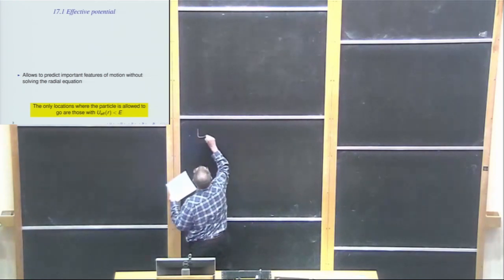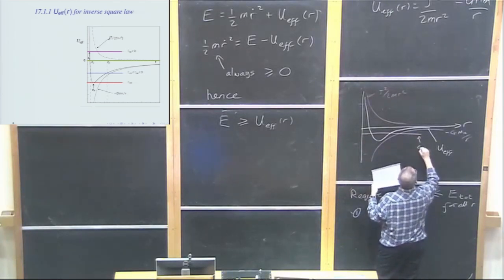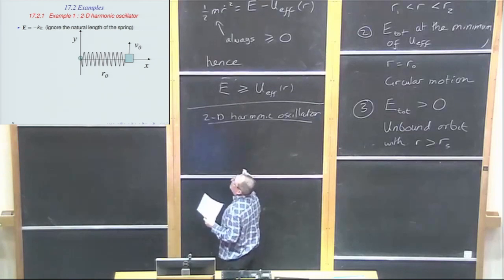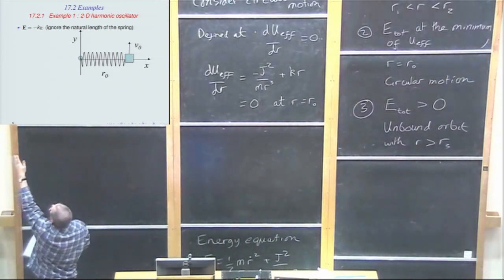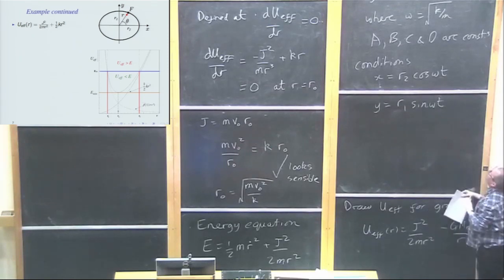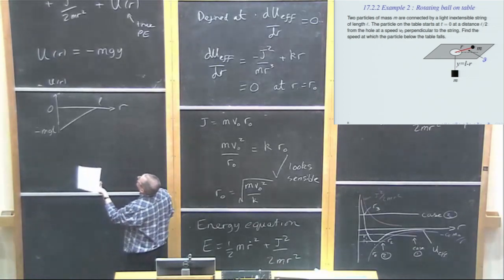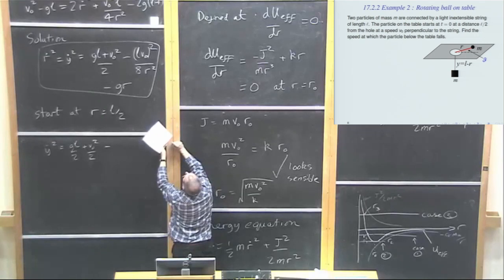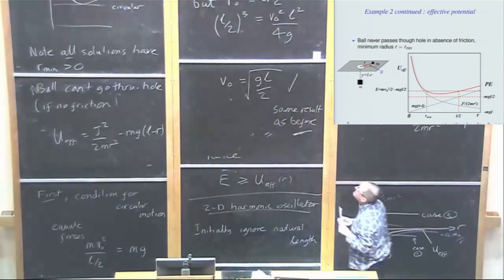CP1 07 HT